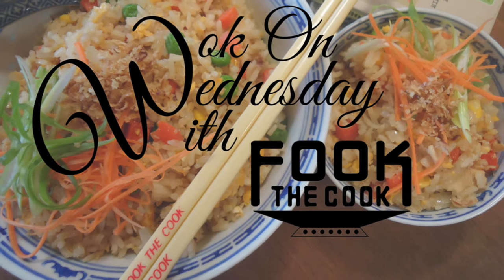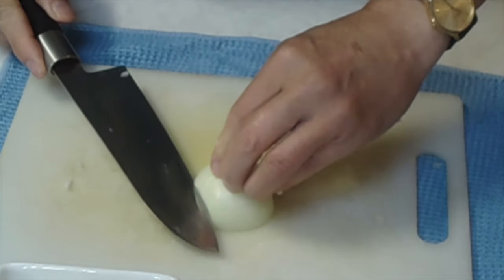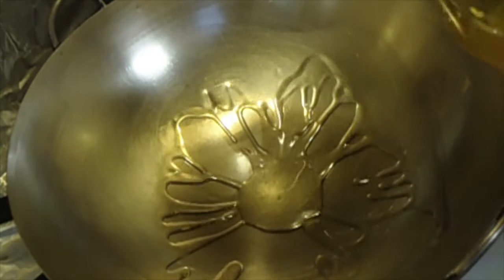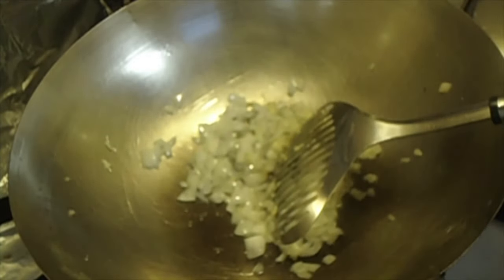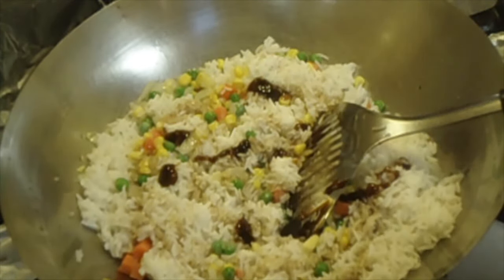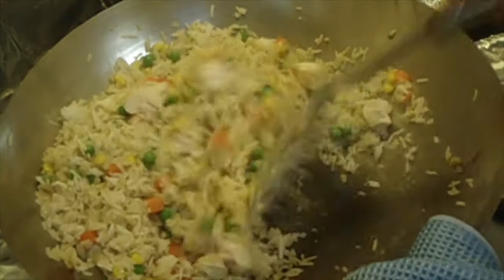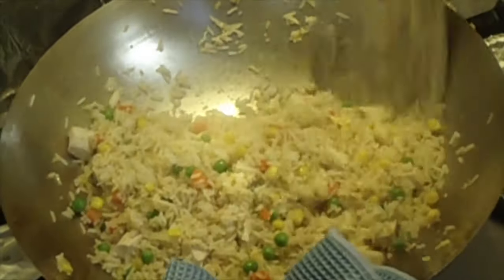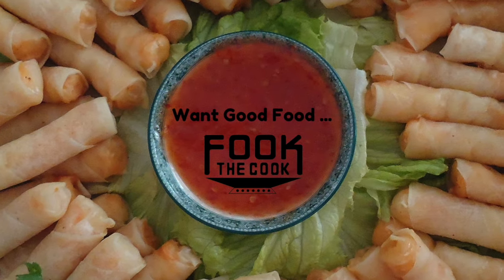How to make Chinese Chicken Fried Rice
Contrary to popular belief, FRESHLY steamed rice is used in Fook The Cook's Healthy, Delicious Chicken Fried Rice.

You NO LONGER have to organise cooking the rice the day before.

It is quick & simple, with inexpensive. easy to obtain ingredients.

Give it a TRY and you will definitely be pleased with the results.

Ingredients:

1 cup - basmati rice (needs 1.5 cups of water for cooking)
1 cup - frozen vegetables
1 chopped scallion
1 medium sized finely diced onion
1 cooked chicken breast (steamed and cut to bite size)
2-3 Tbsp - cooking oil
1 Tbsp - oyster sauce
2 Tbsp - light soya sauce
1 Tbsp - salt
1 tspn - sesame oil